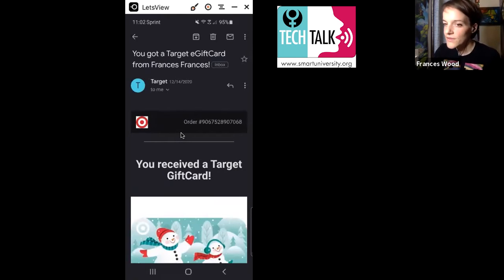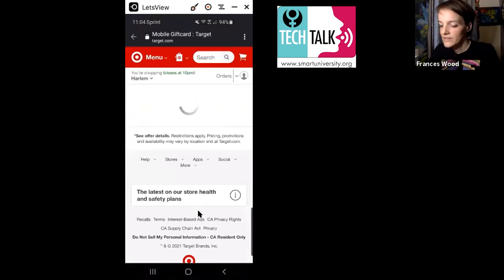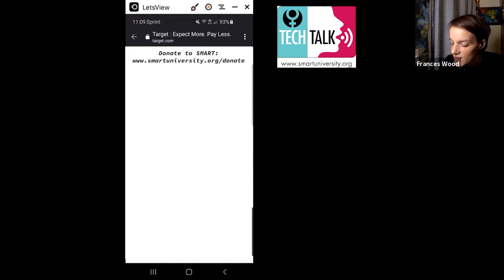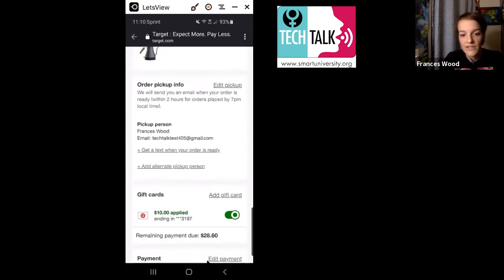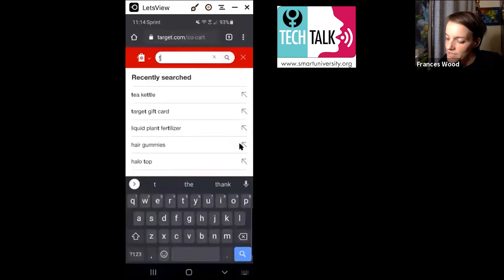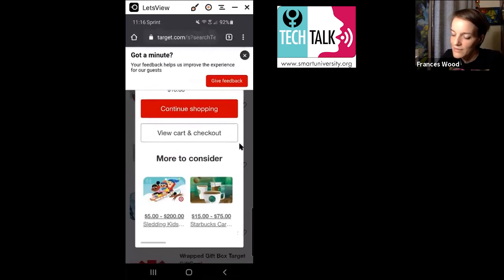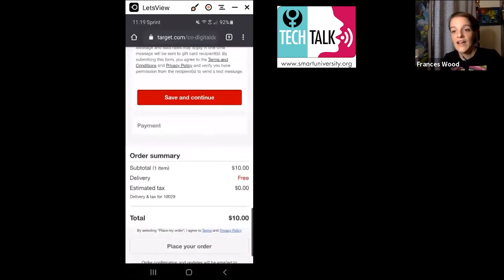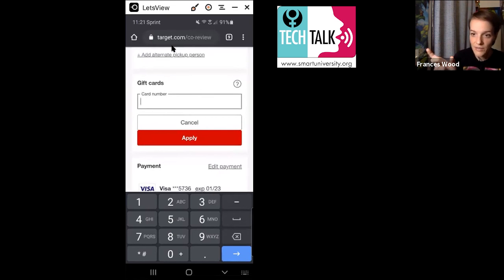SMART Tech Talk: Redeeming Gift Cards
We go over how to buy and redeem gift cards through text, email, and physically.